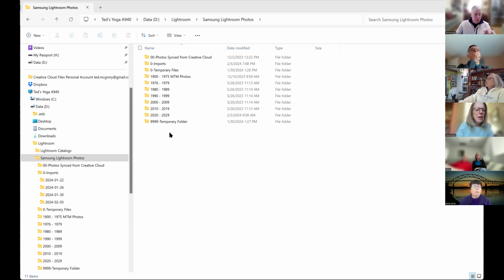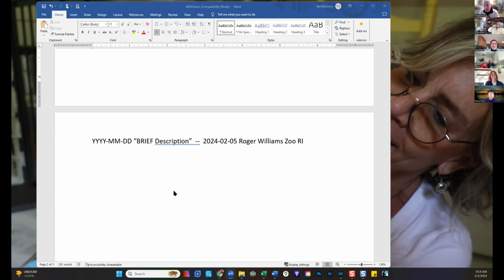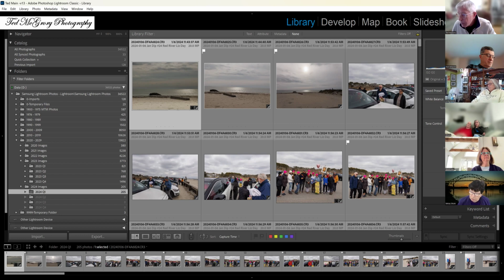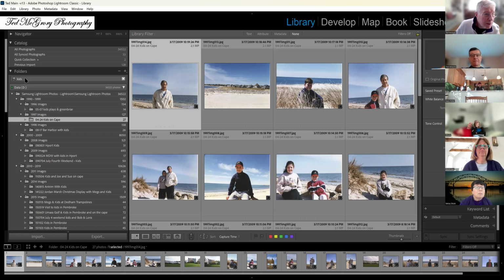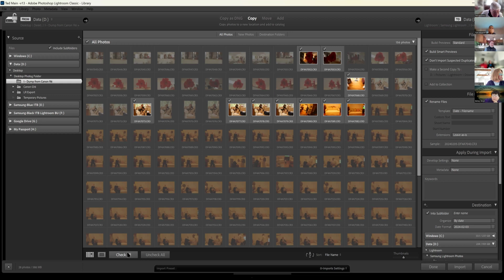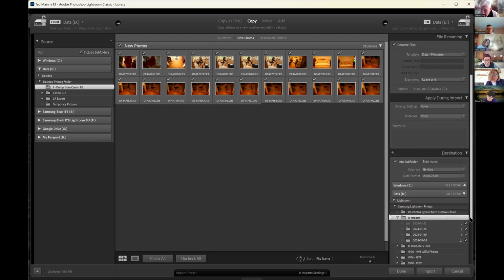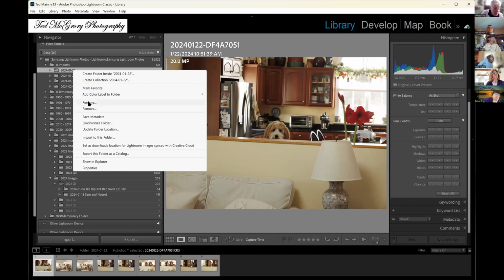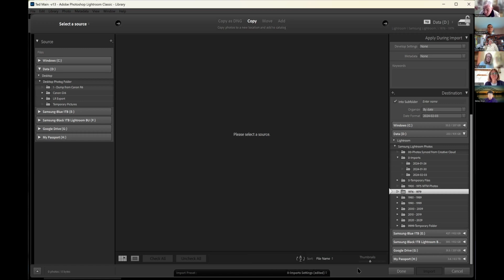OLD-CCVFCC M2M Intro to LR Library - Session 2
Session 2 February 5, 2024